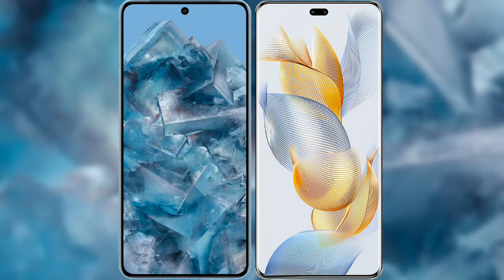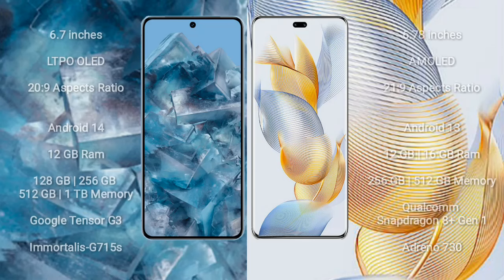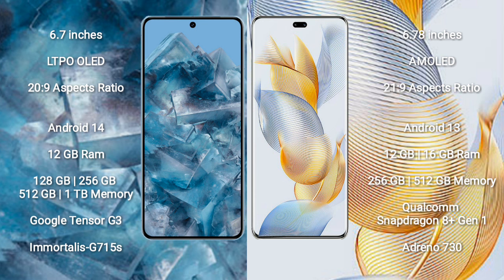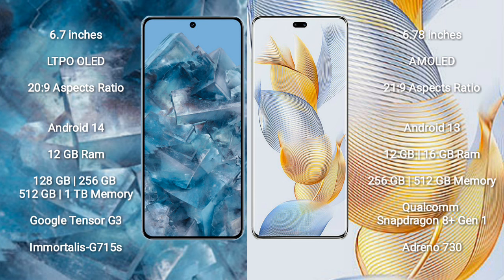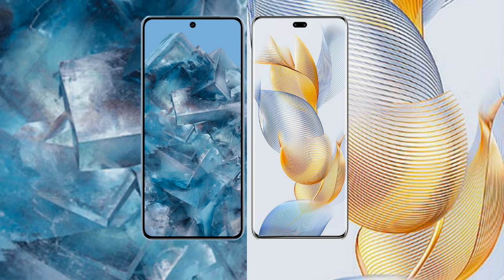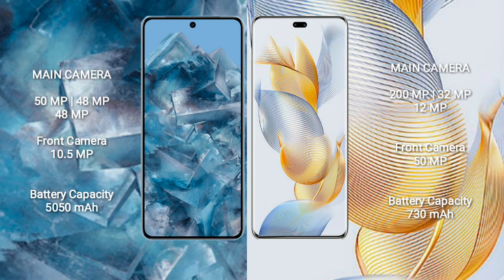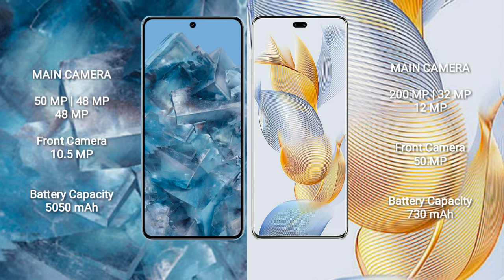Google Pixel 8 Pro vs Honor 90 Pro Review